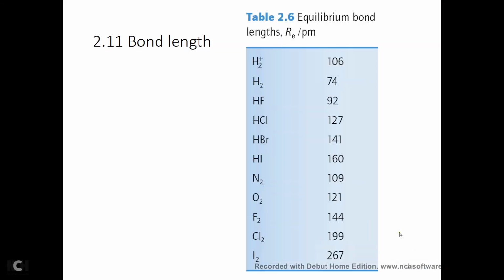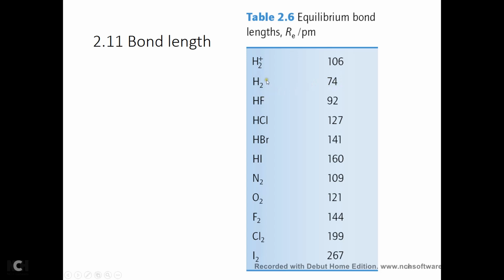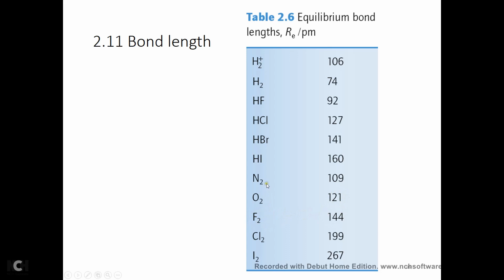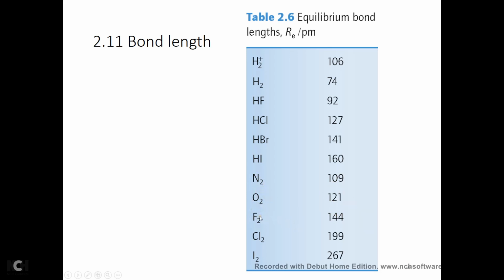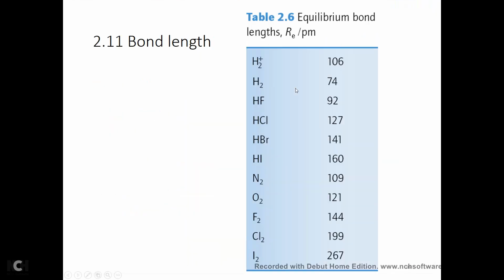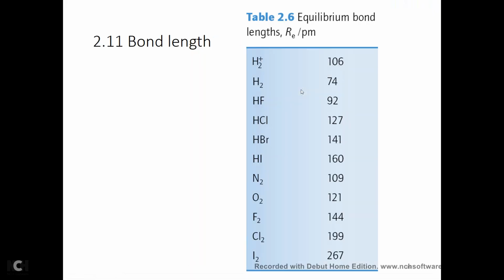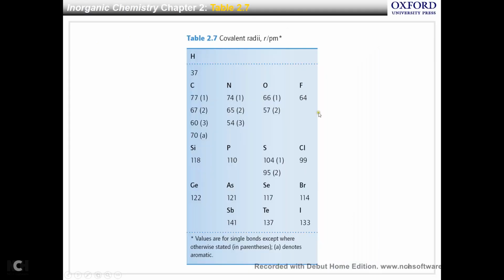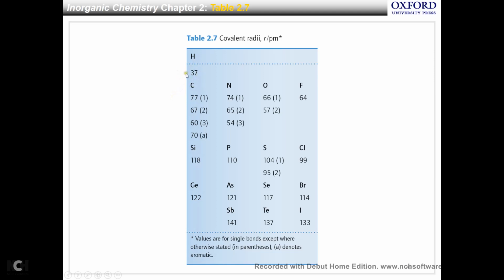2 11 Bond Length